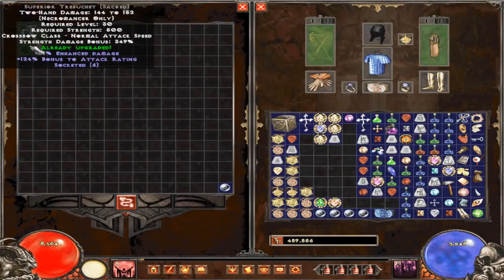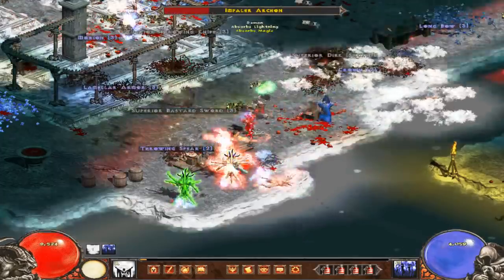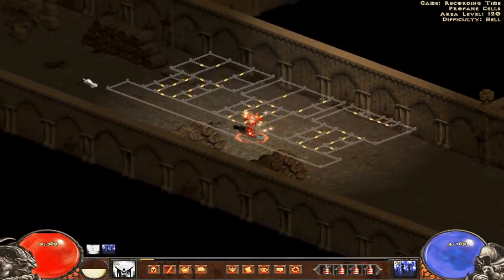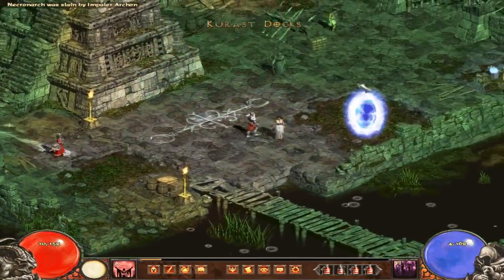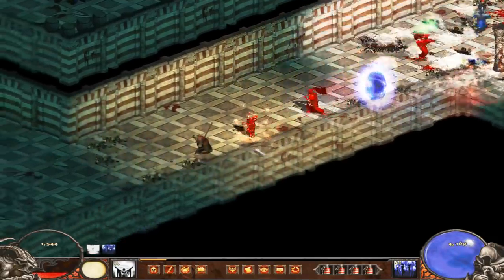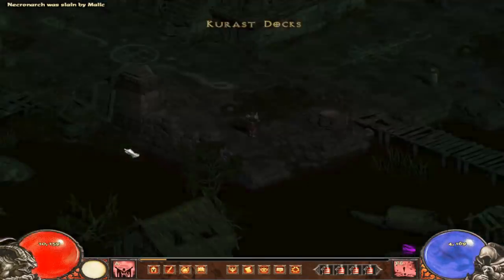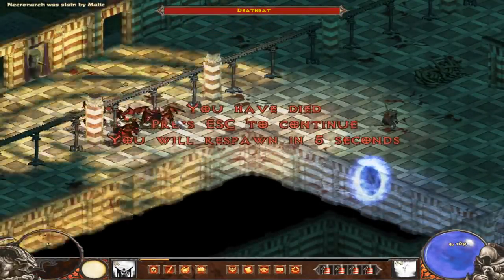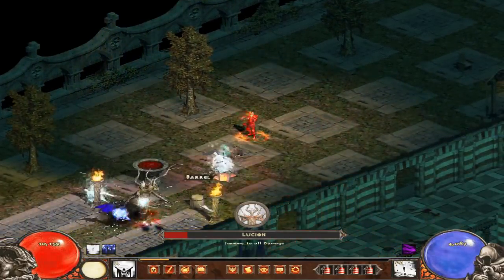Median XL Sigma Xbow Necro Part 13: When A Bad Player Does Triune For The First Time